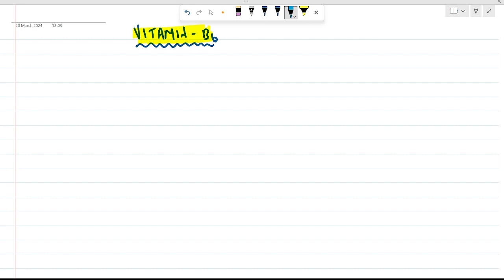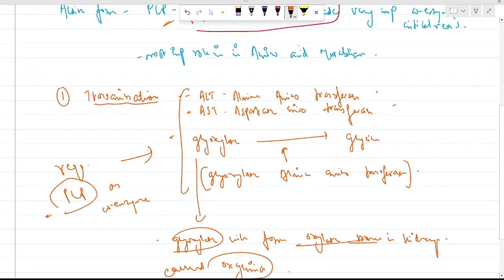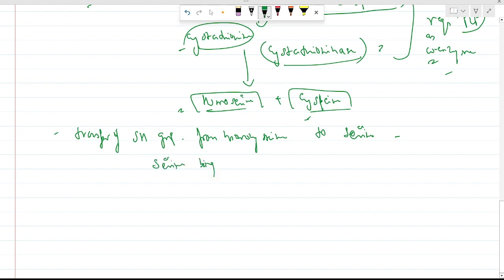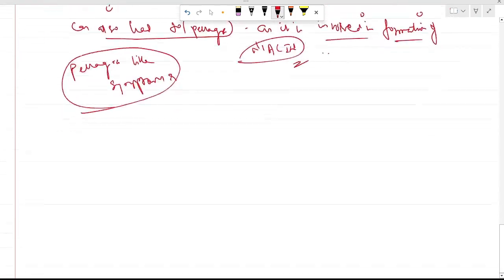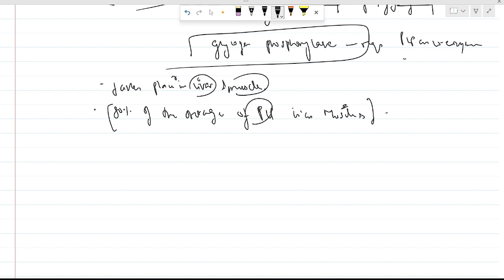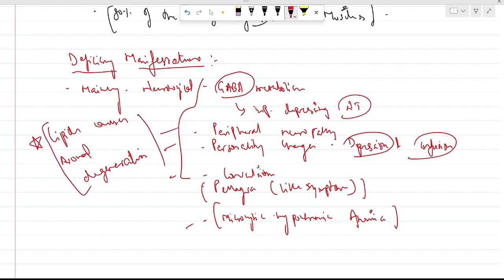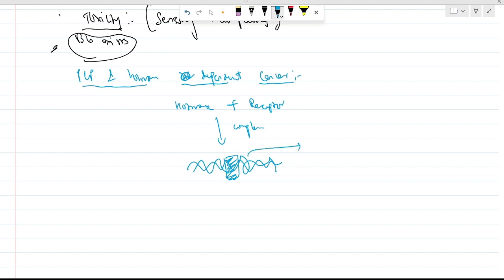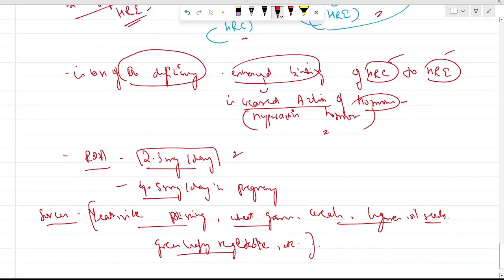VIT B6 PYRIDOXAL PHOSPHATE - PLP MBSS 1ST YEAR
Vitamin B6 active form is Pyridoxal Phosphate is a critical co-enzyme for almost all critical biosynthesis reactions taking place in our body, especially in AMINO ACID METABOLISMS.